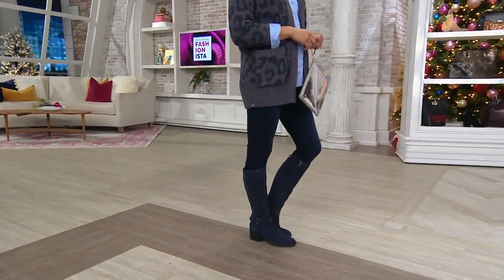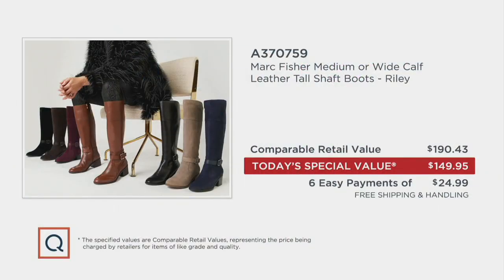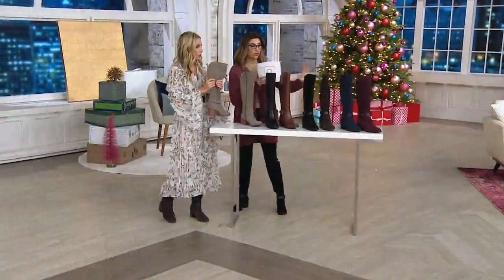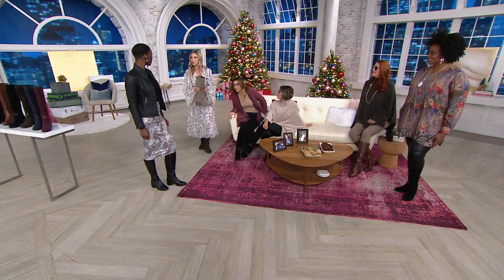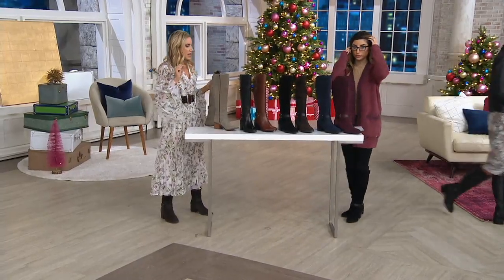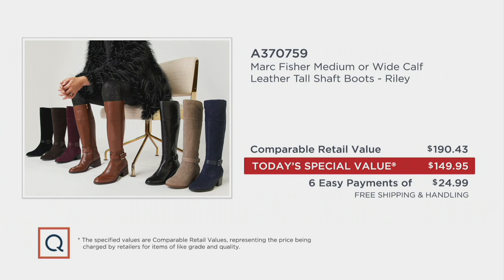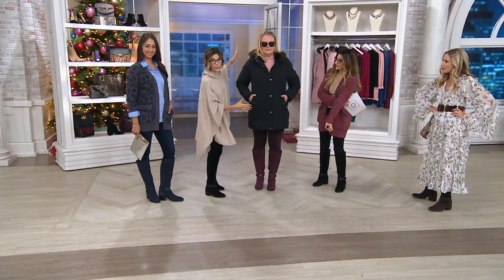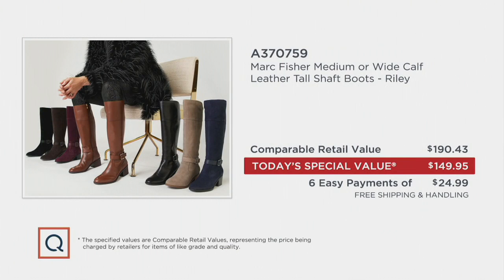Marc Fisher Medium or Wide Calf Leather Tall Shaft Boots - Riley on QVC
Marc Fisher Medium or Wide Calf Leather Tall Shaft Boots - Riley